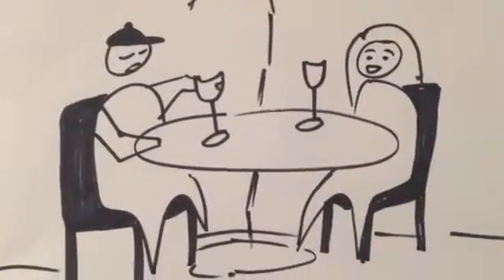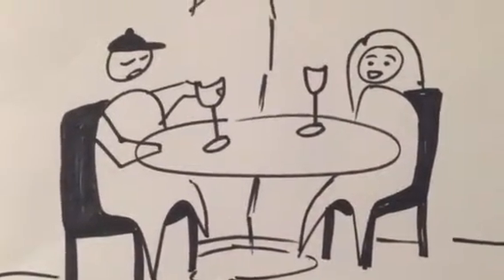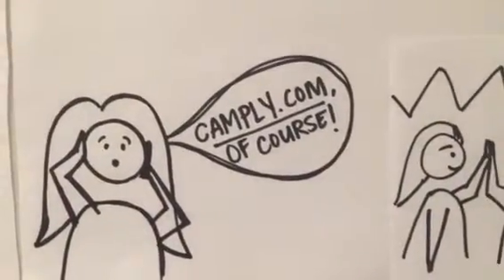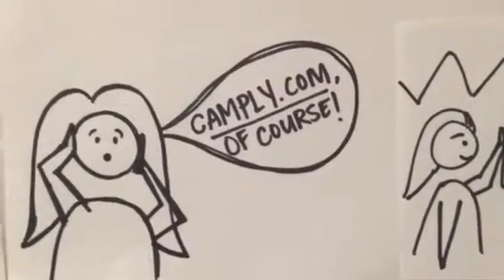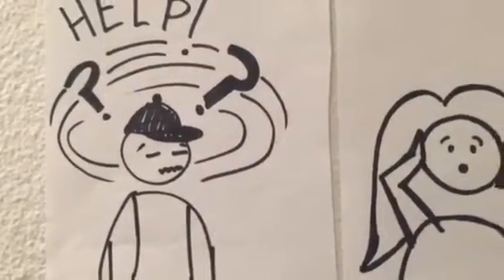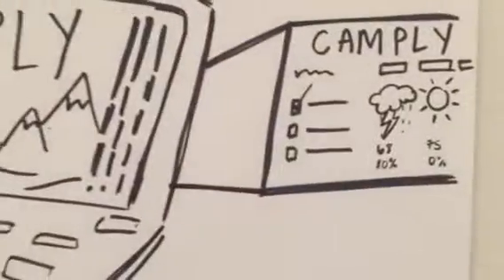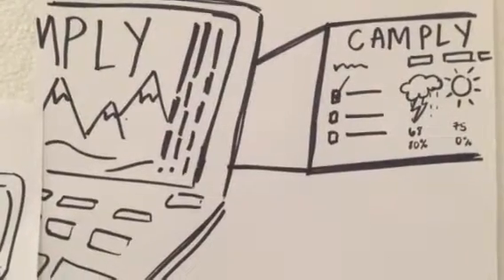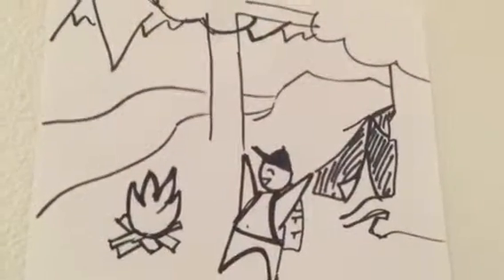DP1 - HW6 - Team Raccoon